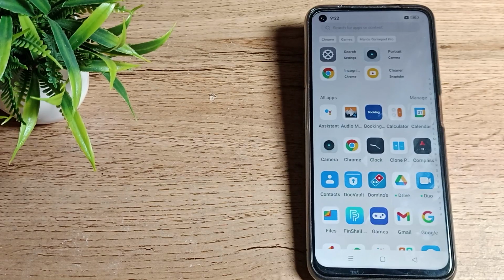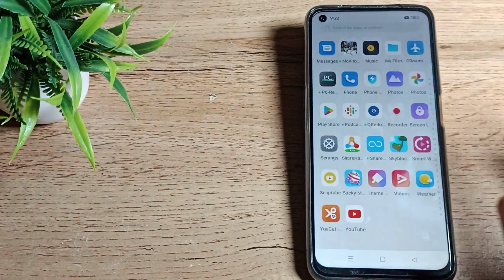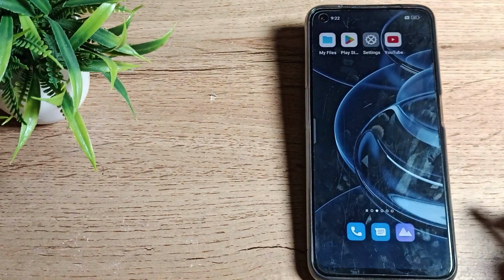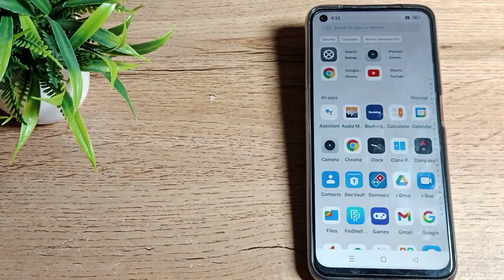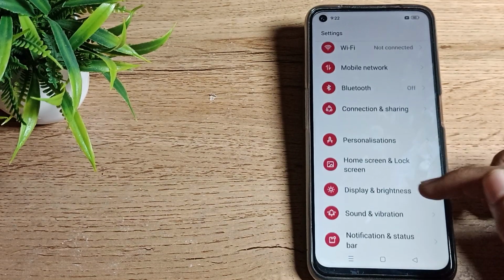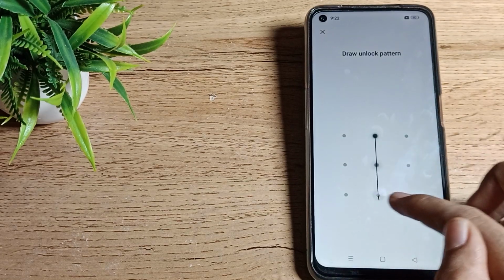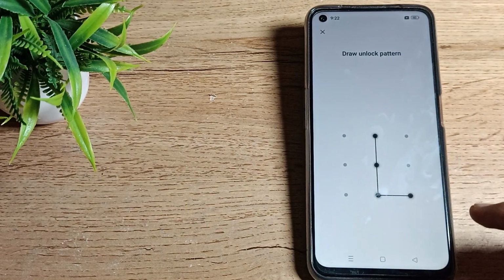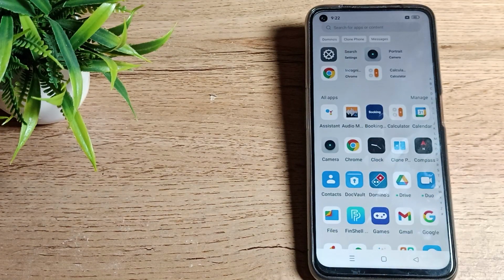Pattern Delete in realme 9 pro 5g phone, how to delete pattern lock